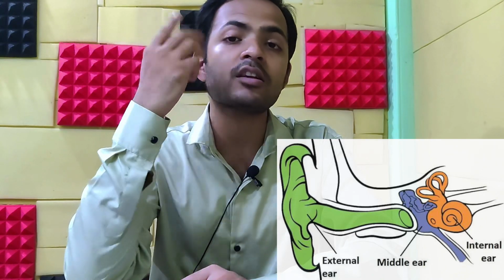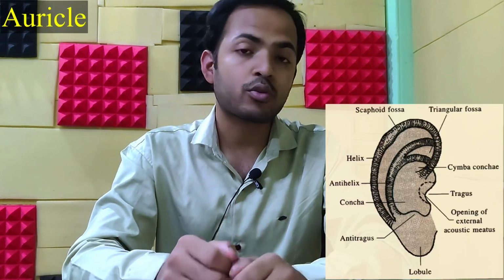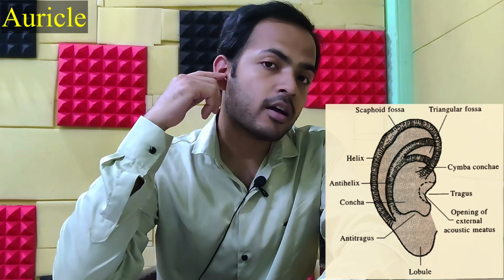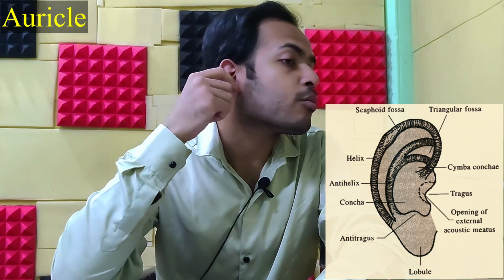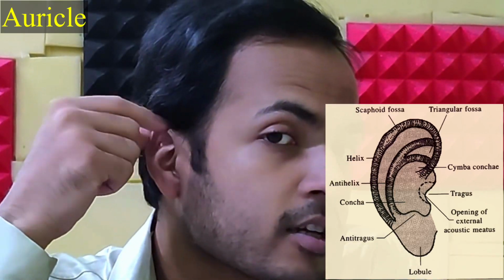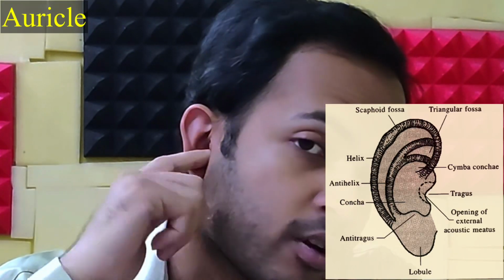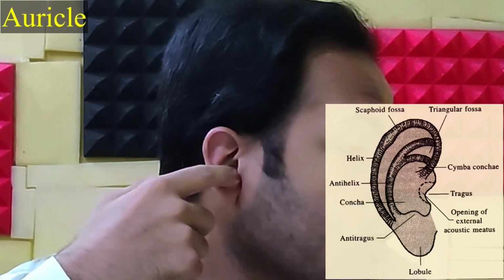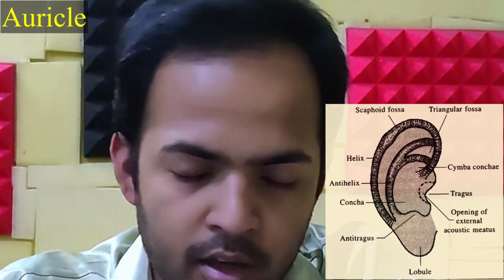External ear anatomy in details. Special video part 35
External ear anatomy in details.
Parts,
Auricle & it’s parts,
Muscles,
Blood & nerve supply,
External acoustic meatus aka external auditory canal
Parts,